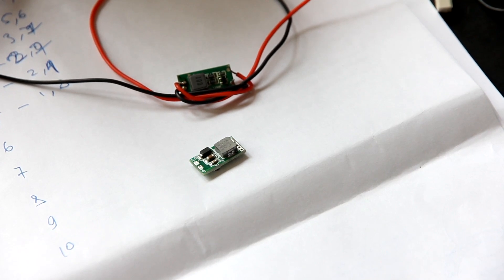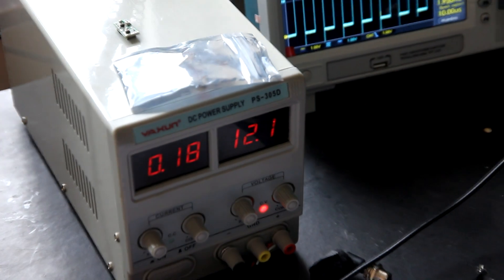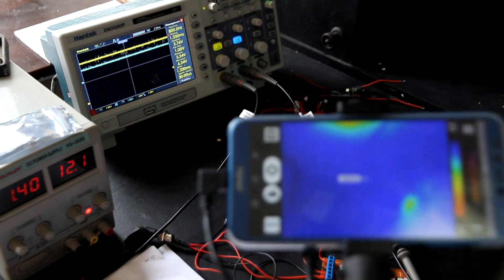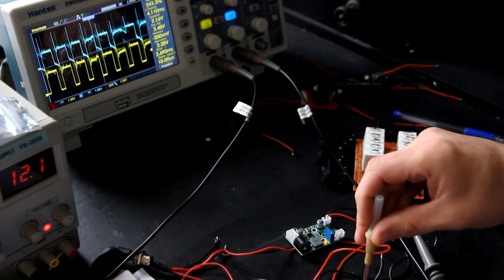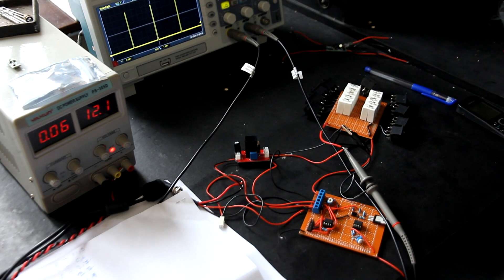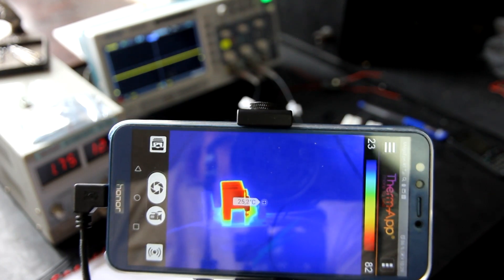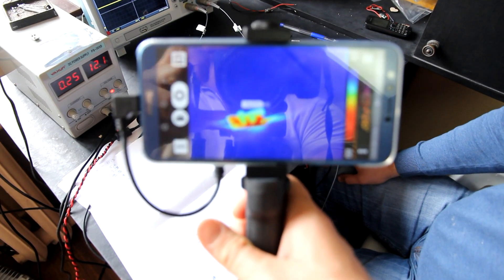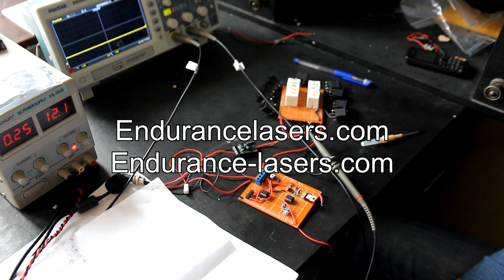All you need to know about laser drives! Testing laser drivers from eBay.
Comparing cheap laser drivers from eBay.

Learn more about laser drivers on EnduranceLasers.com